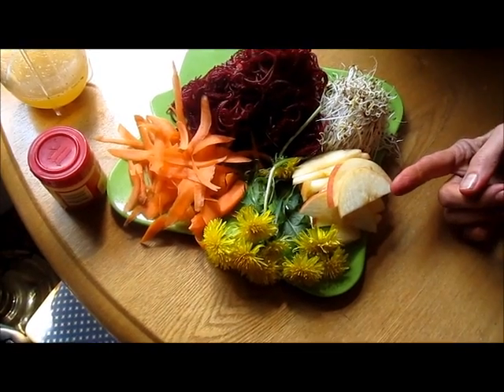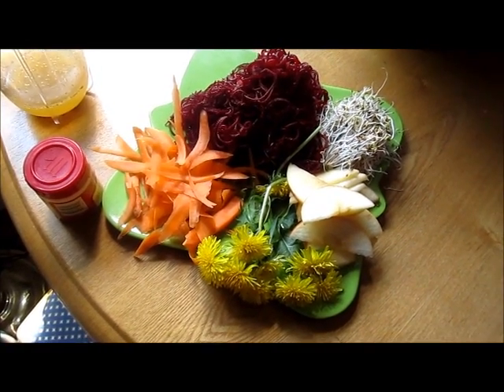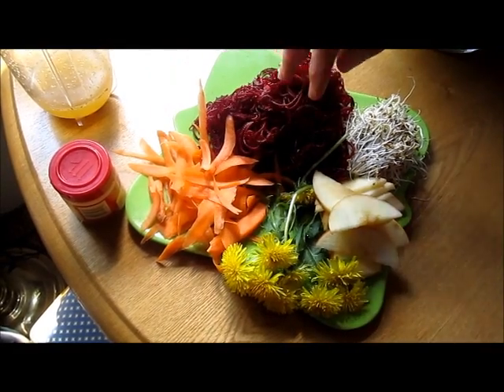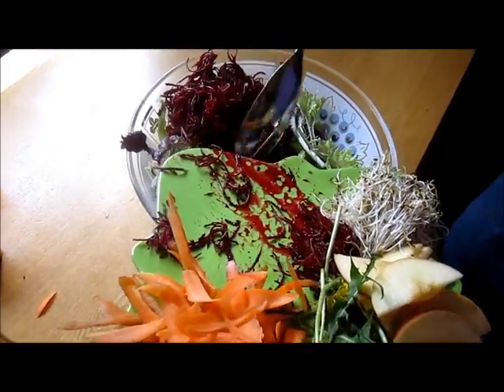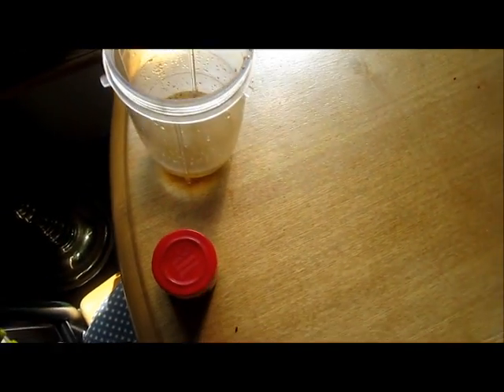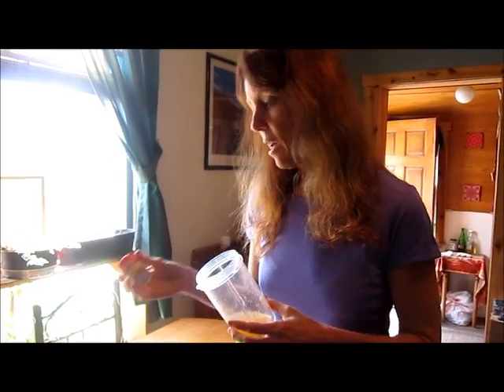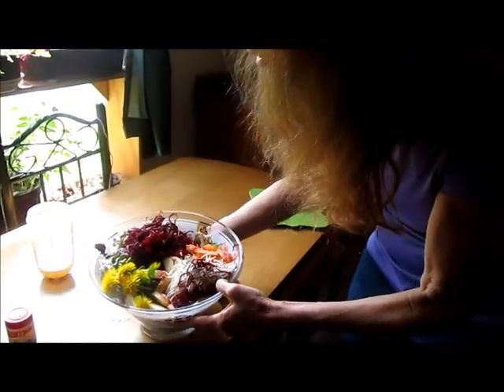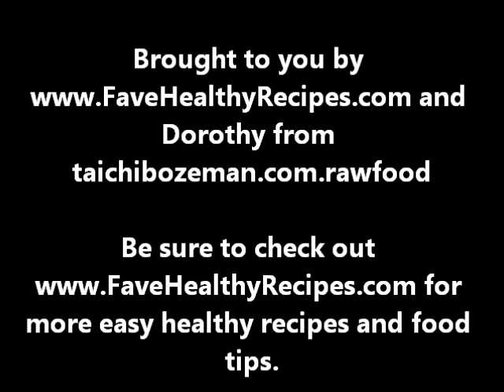Raw Detox Salad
Today, I share a simple, straight forward Detox  Salad that is refreshing, light and clean.It is full of vitamins and minerals to give the body an extra boost. It is also great because leafy greens are diuretic in nature and can help expel added water weight. Greens also help to bring balance to the system by adjusting pH, they also help eliminate any toxins that may be present and are loaded with vitamins that we tend to lack through the winter months.
Detox Salad Recipe
Ingredients:
- 4 cups any greens or baby lettuce
- 1/2 cup carrots, shredded
- 1/2 cup alfalfa sprouts
- 1 c. dandelion greens
-1/4 c. shredded beets, marinated, if desired
-1/2 apple, shredded
                    -1/4 cup walnuts, chopped, optional
                    -1/4 c. raisins, optional

Dressing
- 1/4 c Stevia, coconut nectar or honey to taste
- 1 teaspoon fresh garlic, diced
-1/2 tsp. ginger
-4 drizzles of flax oil or extra virgin olive oil (optional)
-4 drizzles of your apple cider or coconut vinegar
-1/2 tsp. Bragg's Kelp seasoning
-1/4 tsp. turmeric

-salt and pepper, herbs like rosemary,  to taste
Instructions:
 Arrange the greens on a plate and arrange the carrots, apples and sprouts in circular piles along the top of the plate like a rainbow.
Then, mix the dressing by hand, or in a personal blender, and drizzle on top.
Marinated Beets-

1-1/2 beets
1/4 onion
1 T apple cider or coconut vinegar (or more to taste, for sweetness)
Use the food processor, mandoline or shredder, or spiralizer to slice the beets and onions to desired shape. Pour into a bowl.
Add apple cider vinegar and mix well. The longer it sits, the softer they'll be!
For more free healthy recipes, cooking tips and tutorials go